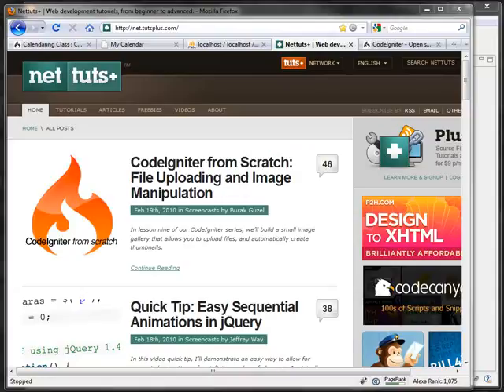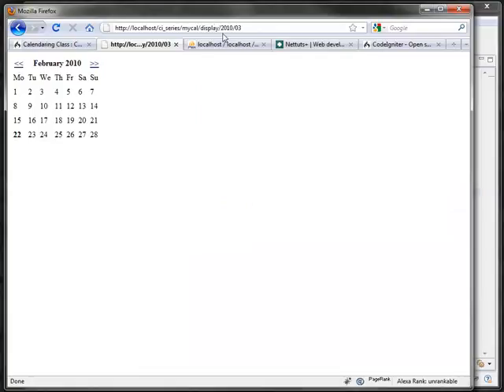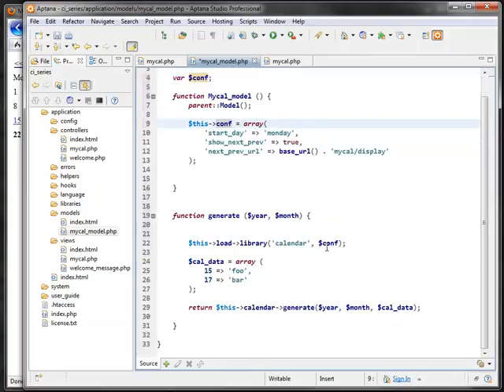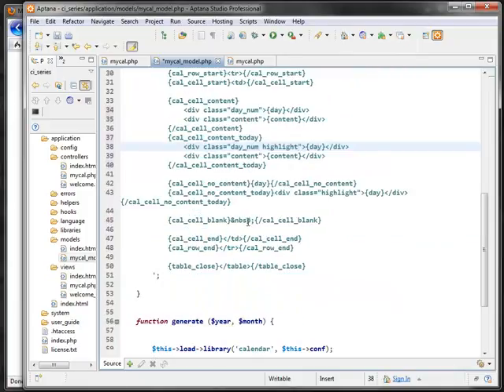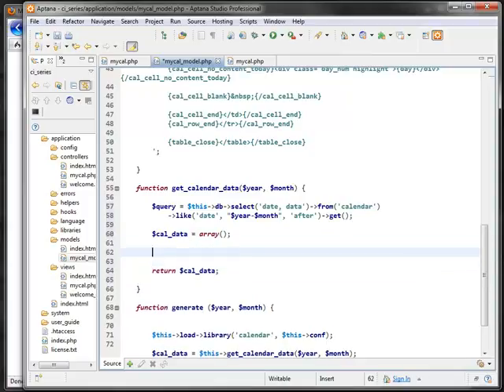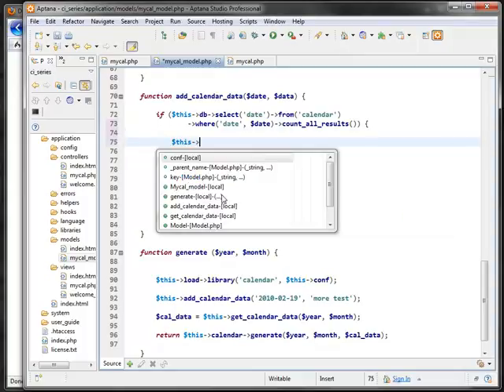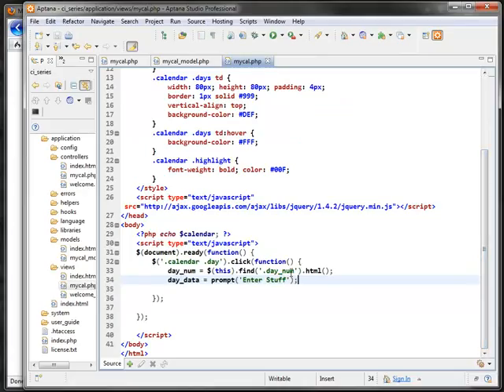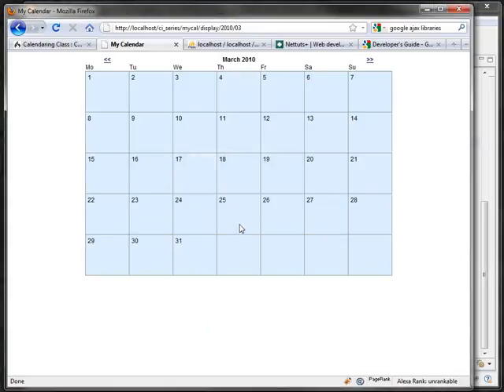CodeIgniter from Scratch Day 10